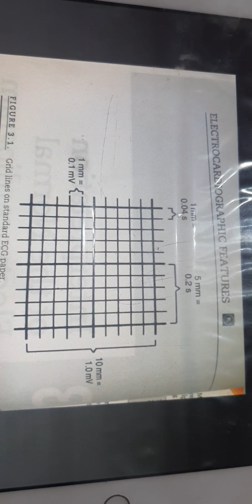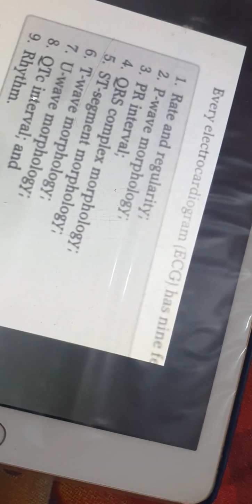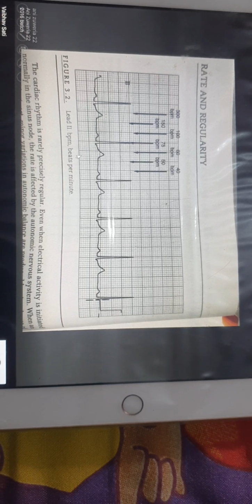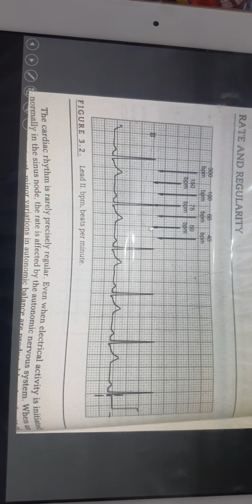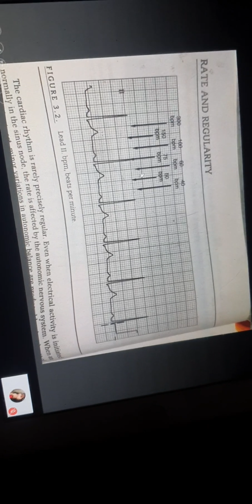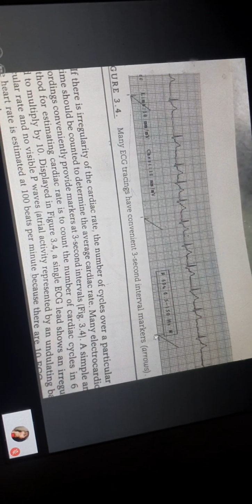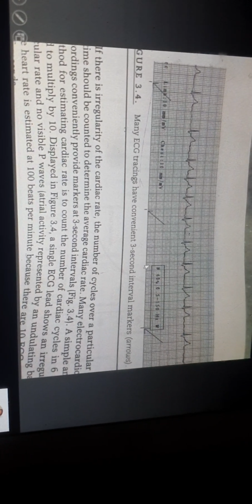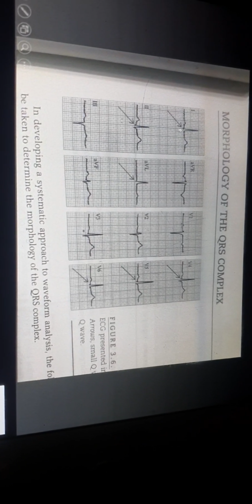Electro Cardio graphic features